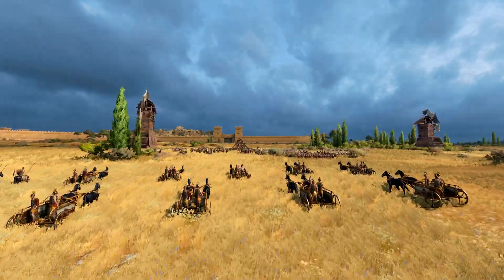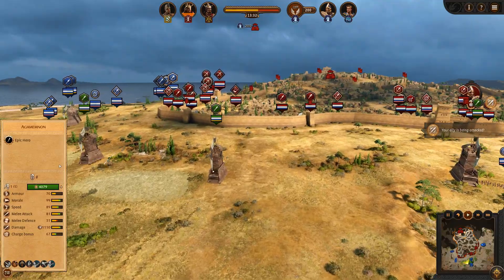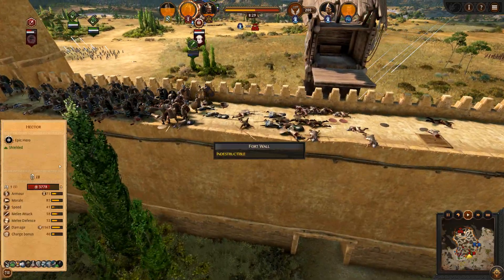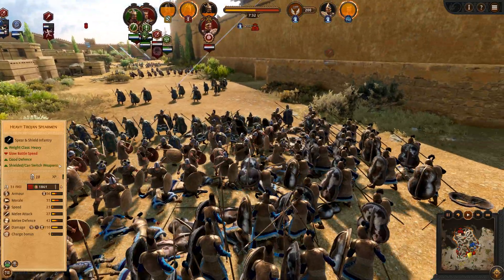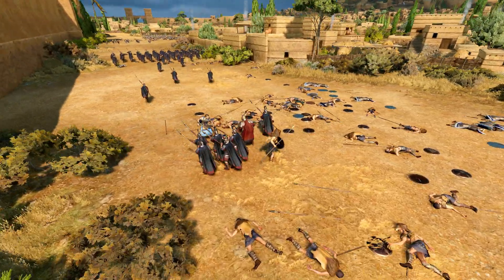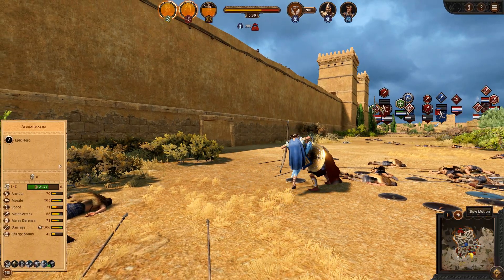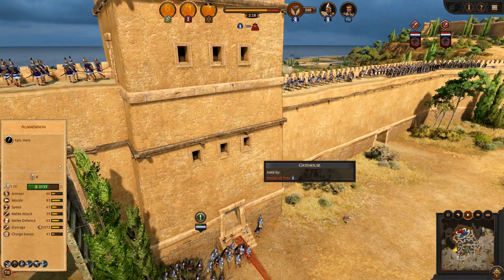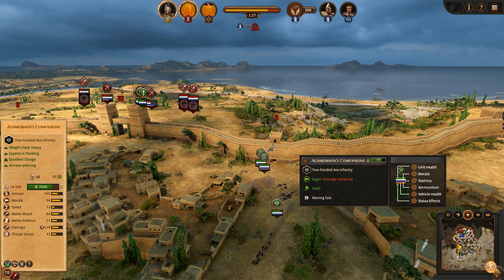Siege of Troy 11# - Total War Saga : Troy - Agamemnon Campaign let's play